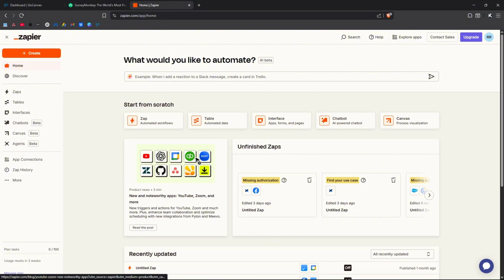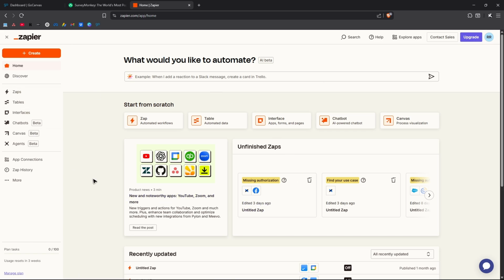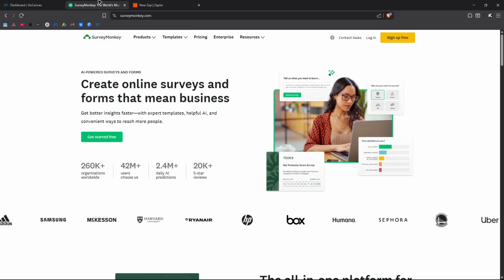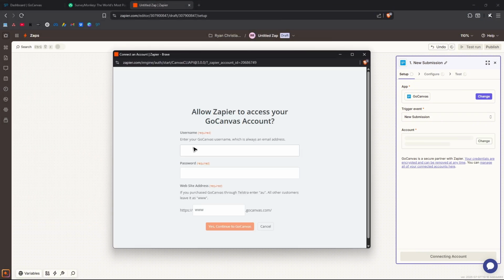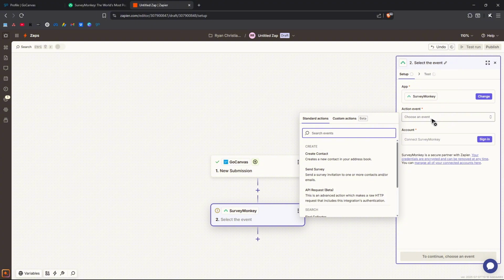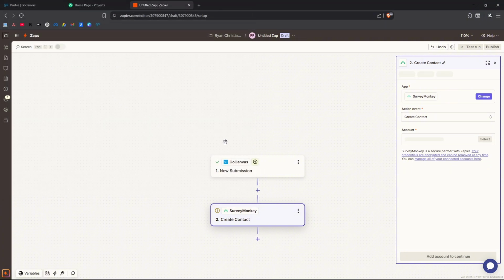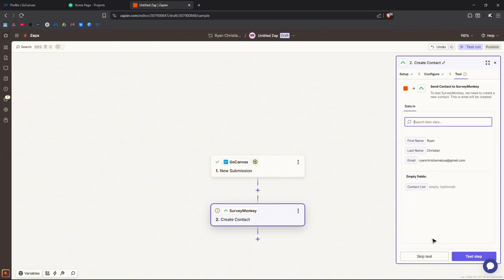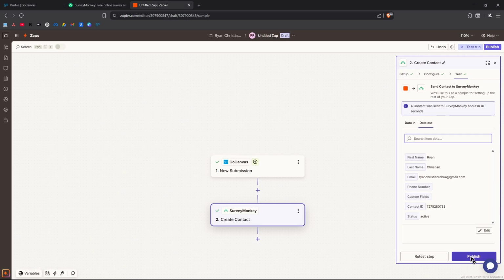How to SYNC GOCANVAS with SurveyMonkey (Step by Step)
Learn how to sync GoCanvas with SurveyMonkey to automate survey distribution and collect responses from your mobile forms. Please consider liking the video and letting us know if you have any comments, ideas or questions, we really appreciate any feedback! We have plenty of other tutorials on our channel so come and see if we can help you with anything else :)